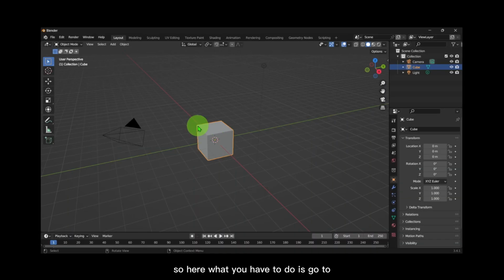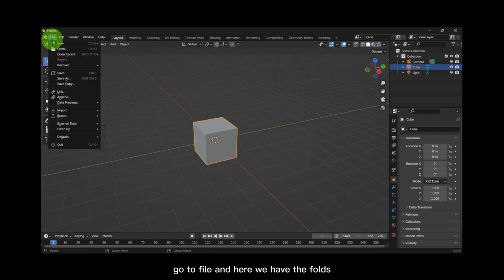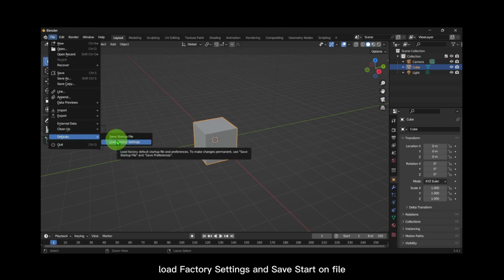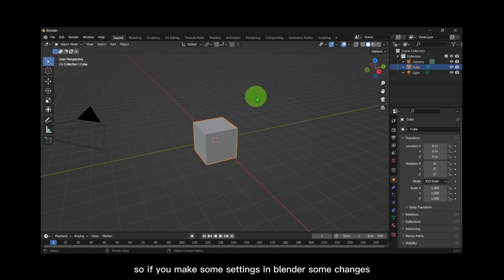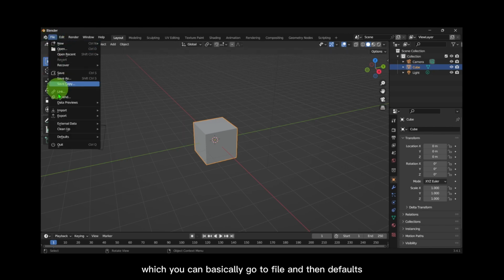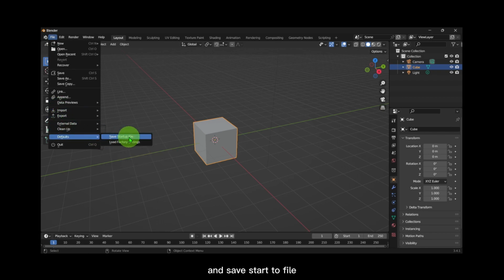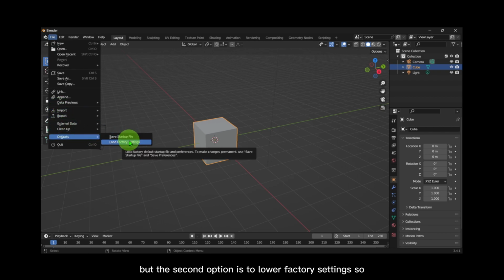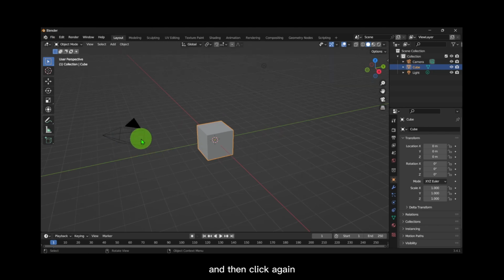Blender Tutorial: How To Reset To Factory Settings In Blender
You won't want to miss a single detail of this tutorial since I will take you step-by-step through the entire procedure. So please follow along with me and watch the entire video on How To Reset To Factory Settings In Blender